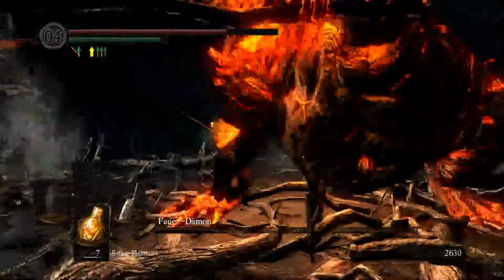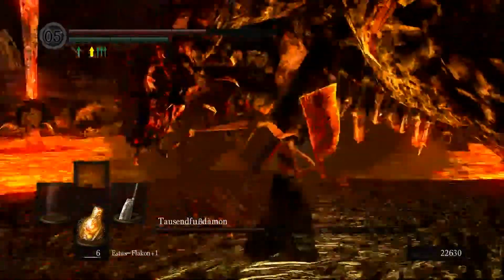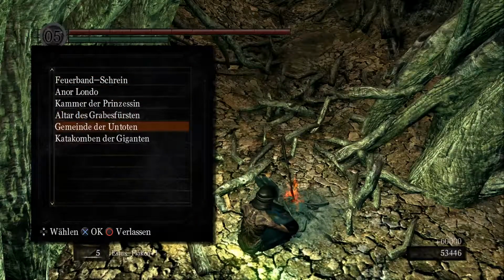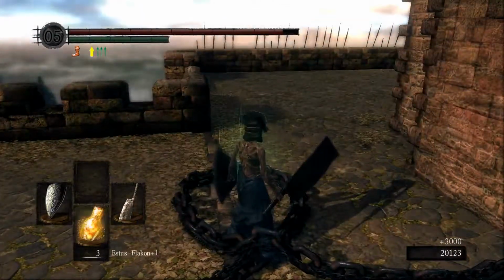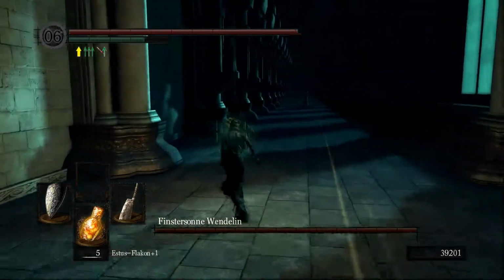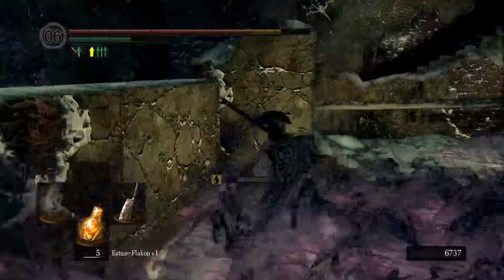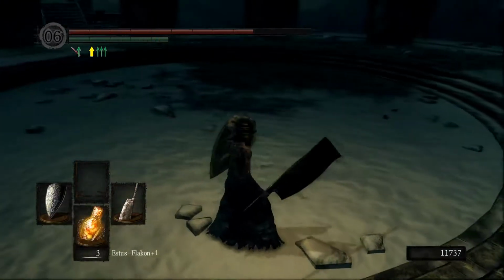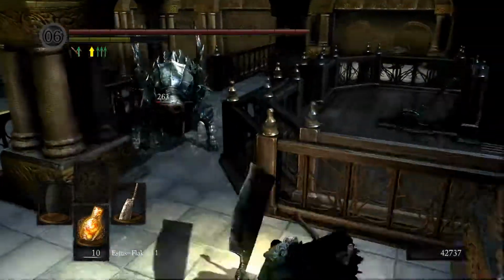Dark Souls Fun Run: Butcher's Knife, All Bosses - Part 5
Part 5 of an all bosses commentary run using the Butcher's knife.

Next up on our list of stuff that needs to die: Demon Firesage, Centipede, Bed of Chaos, Gwyndolin and Priscilla.